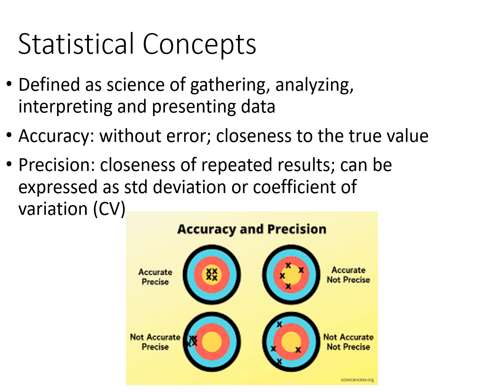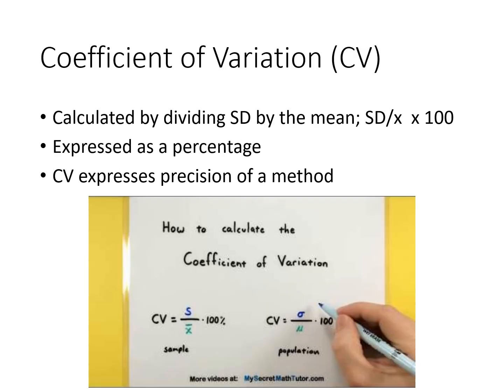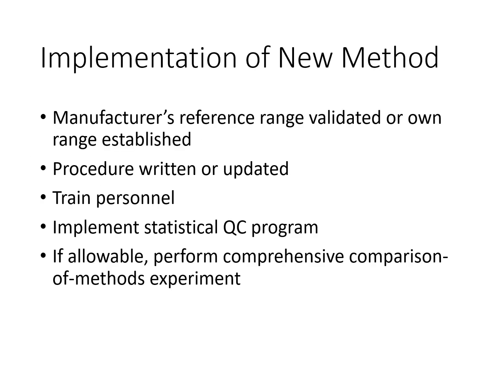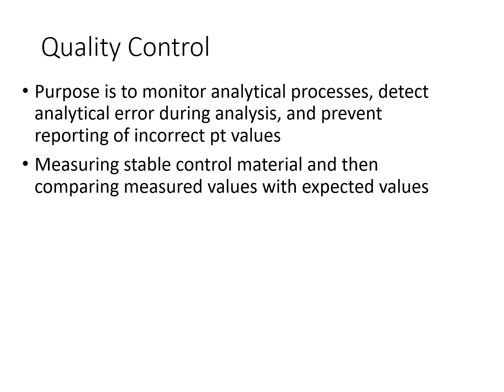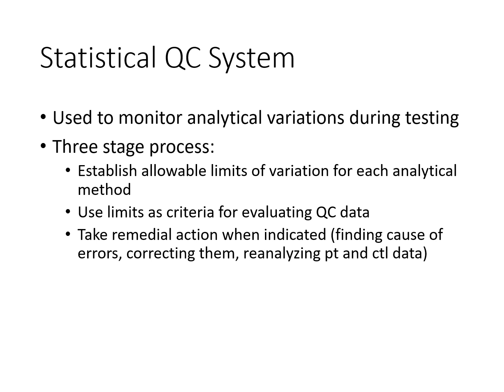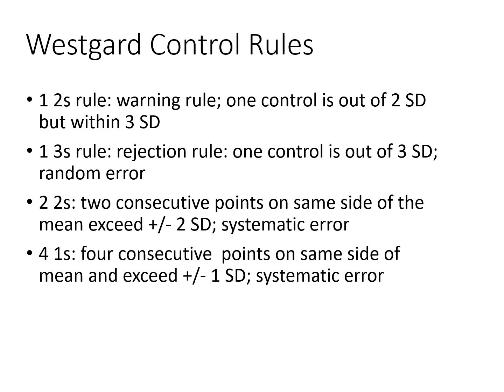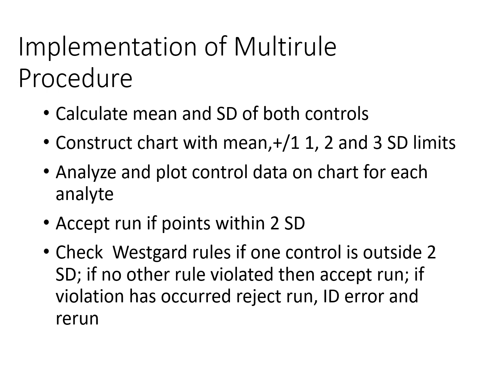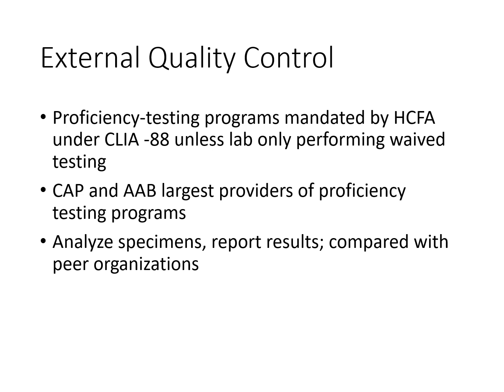Quality Management in a Clinical Laboratory